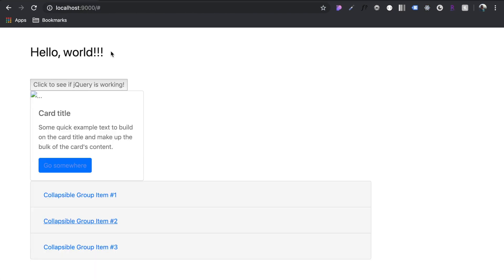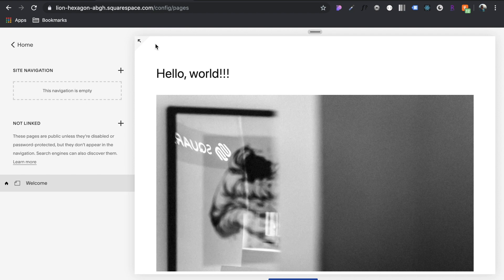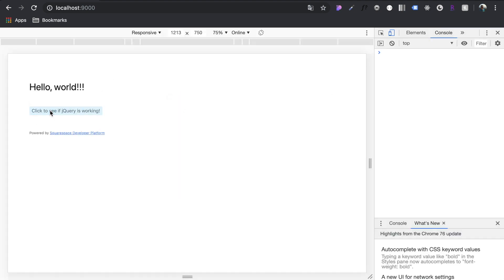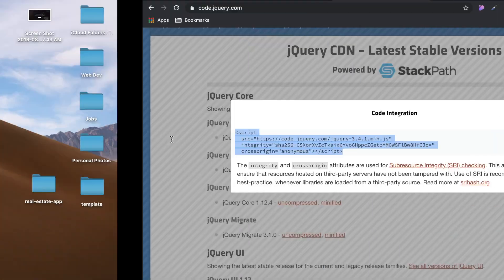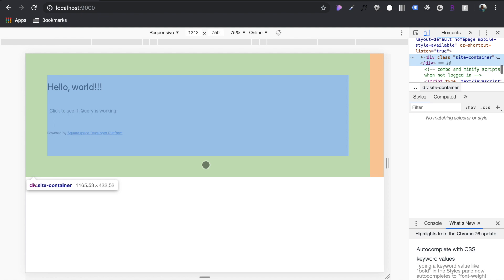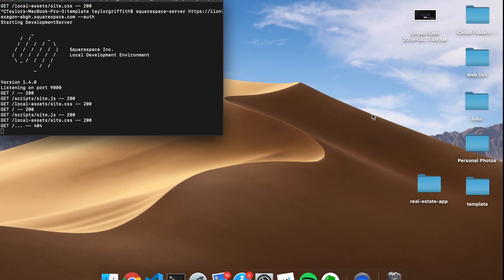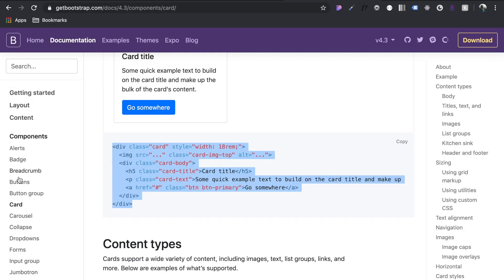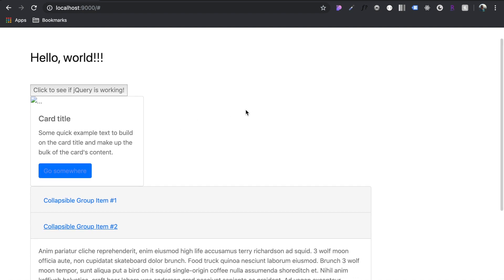Using 3rd Party Libraries (jQuery and Bootstrap) with Squarespace Developer Mode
How to use 3rd party libraries with Squarespace Developer. In this example, I use jQuery and Bootstrap.